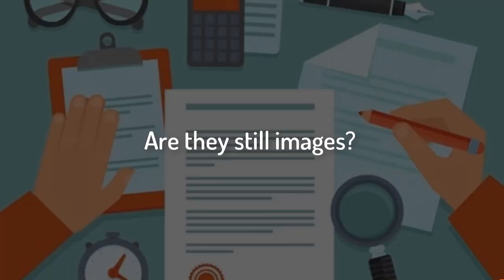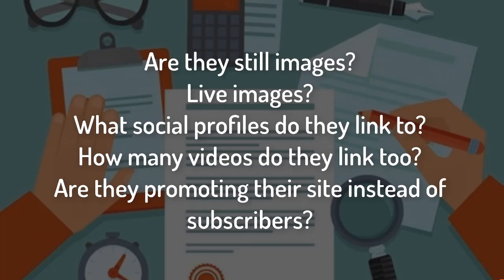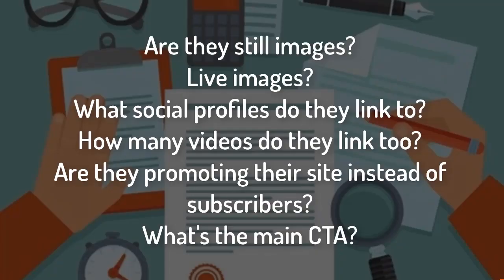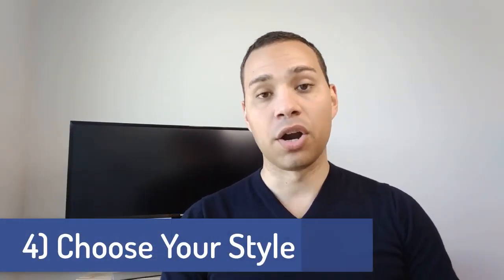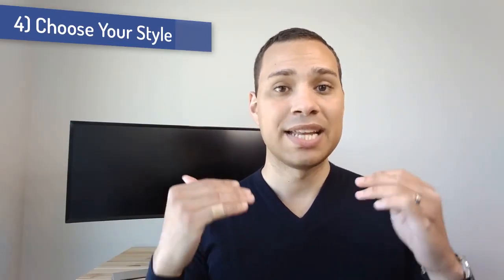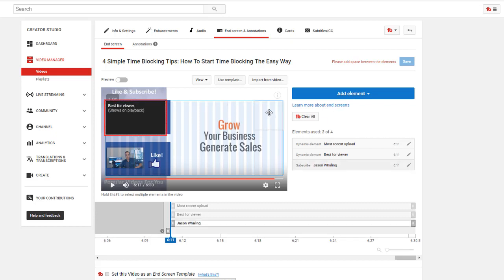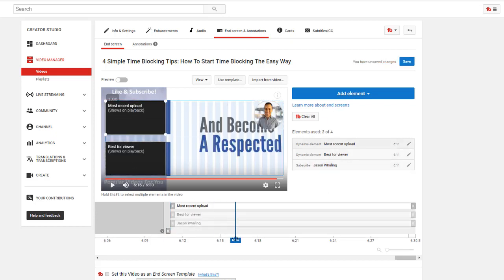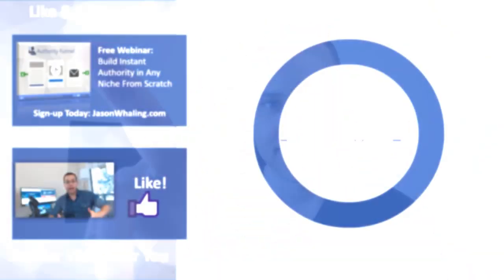How to Make an Outro For YouTube For Free | Increase Audience Retention to Get Views (No Photoshop)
Quick Start Video Tutorial – How To Make An Outro For YouTube.
Increase channel engagement and get more video views with a great outro screen. In this tutorial I’ll show you how you can create a great looking outro screen to keep your audience engaged with your content.

You are about to learn how to make a YouTube outro for free with Canva and PowerPoint. We’ll skip the how to use Photoshop 2017 tutorial and dive straight into a free and simple way to make your YouTube outro.

Your YouTube Outro is an essential element in getting viewers to engage more with your channel. You only have 20 seconds to convince them your other videos are worth their time. Using PowerPoint you can make a very engaging outro on your mac for free or your windows.

Here’s a little preview of what you are going to discover in this how to make a outro for YouTube video:

First, how to discover the best designs using a little known outro research technique no one is talking about. Second I’ll show you exactly how to get even more design inspiration to quickly create superior designs to your competitors.

We’ll also cover the essential elements of what your YouTube Outro needs to do to hook your views to keep watching. You’ll get 7 YouTube Outro questions to ask yourself before making another outro video. Finally, I’ll unveil my dead simple technique for created motion outro videos using PowerPoint.

Watch this tutorial video now for exactly how to make a outro for YouTube channel engagement and growth.